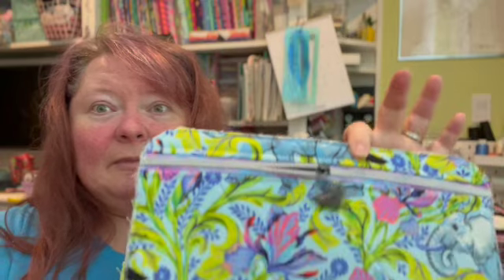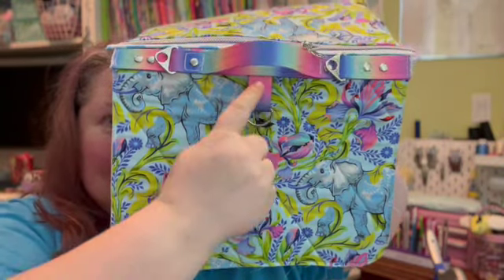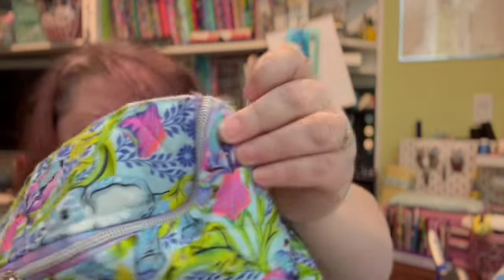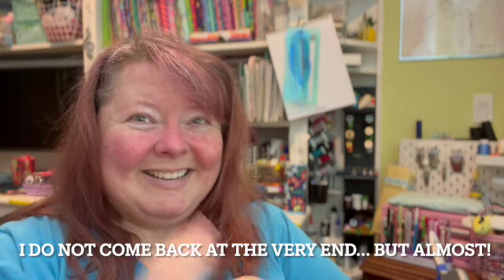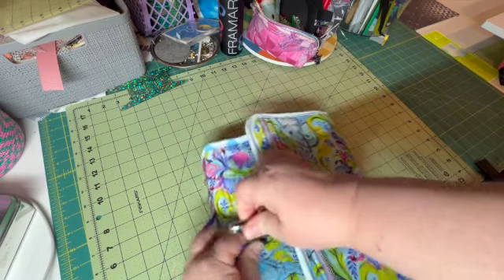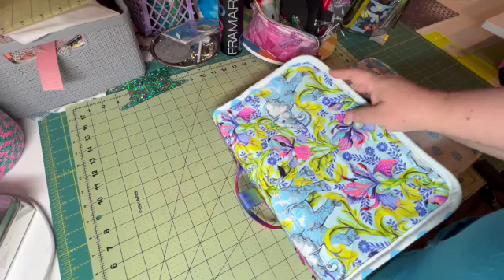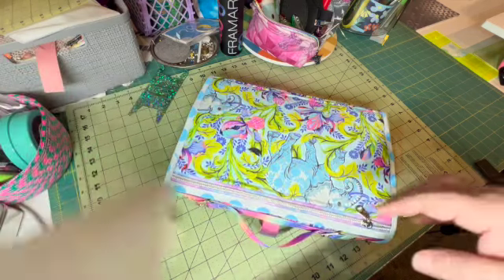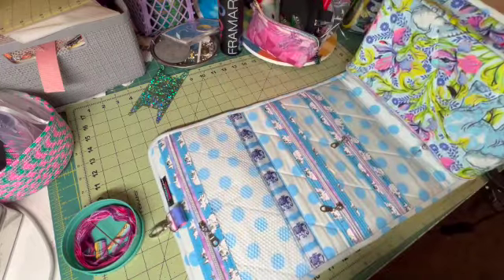On Saturdays I Sew! Finishing a ByAnnie Travel Essentials 2.0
I have spent the last 8 weeks as part of a Slow-Along (which is just a really slow Sew-Along) for the Travel Essentials 2.0 from Patterns ByAnnie.

I'm still working on two more, so if there is interest, I will talk you through some of the choices I have made, and I can slow down the parts that are left!